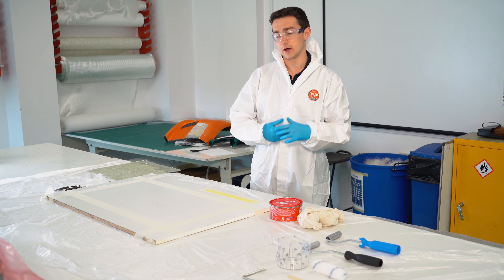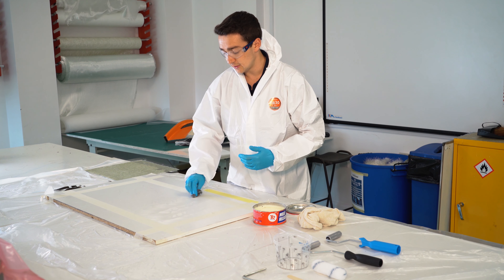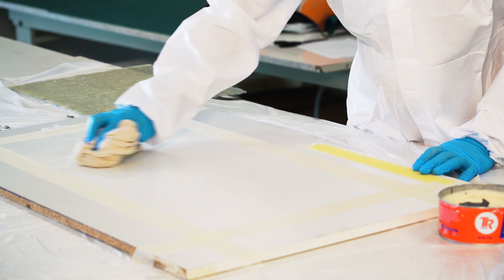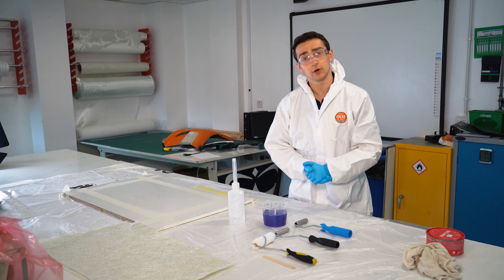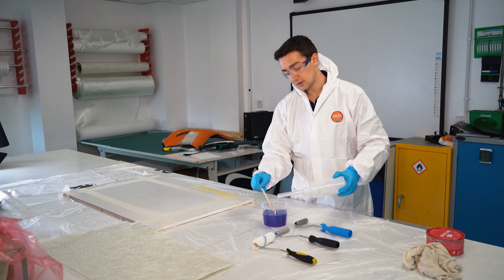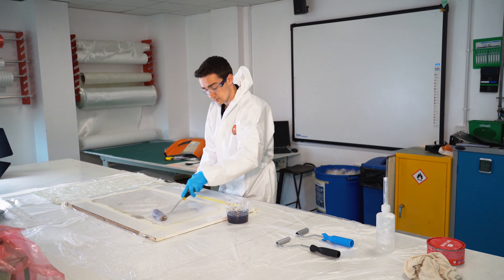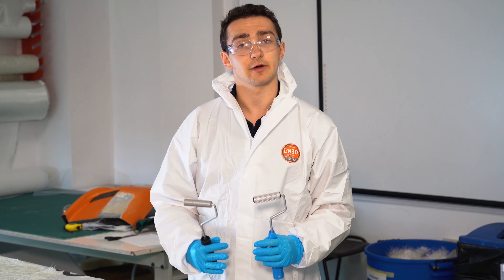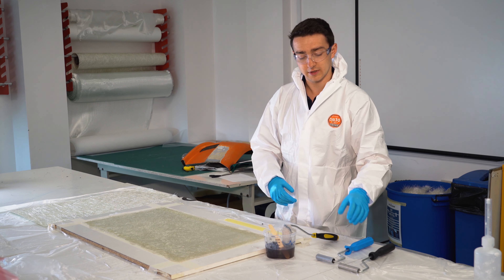Composites - Creating a composite flat panel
Charlie Archer from South Devon College discusses composite materials.

What Are Composites?

A composite is a material made from two or more different materials that, when combined, are stronger than those individual materials by themselves.

We have a selection of free workshops and courses covering a wide range of GRP and composites subjects.